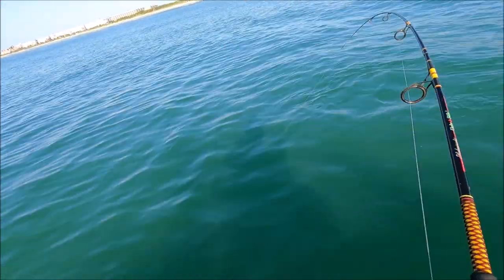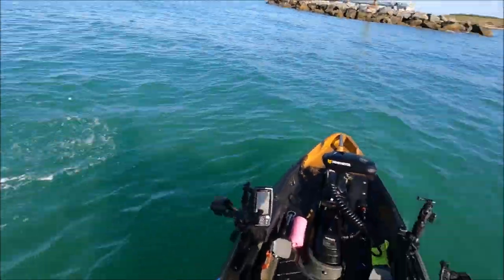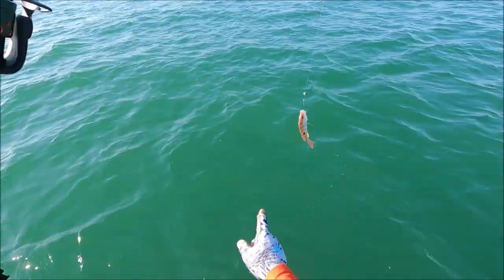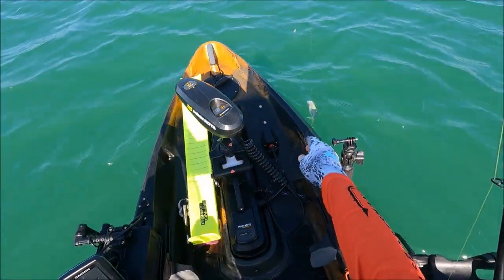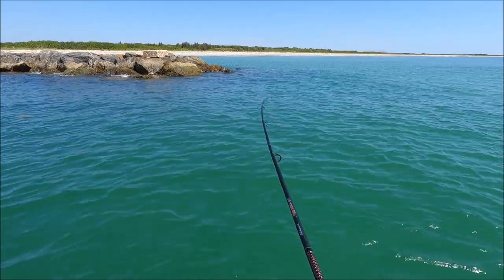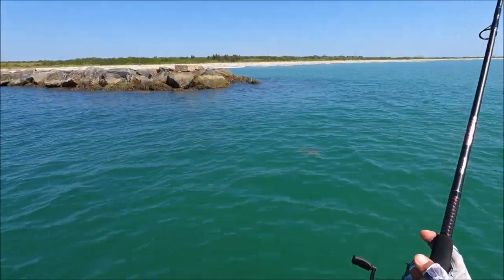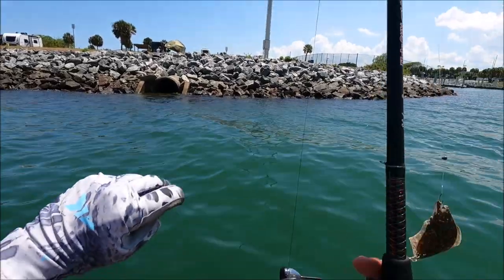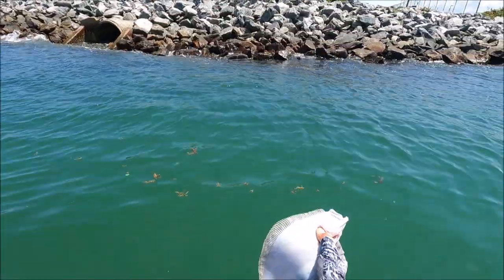All You NEED Is This LURE!🔥 Old Town Autopilot 120! Port Canaveral Kayak Fishing!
This LURE is the best lure you can buy right now! You will catch lots of fish with it! Go ahead and buy some and you will see the difference! Works on both salt water and fresh water as well! I put all 3 different companies links for you. They will all work! 😎
*Egret Vudu Shrimp
*Vudu rattle shrimp
*H2O shrimp 2 counts
I started to fish very early with my Old Town Sportsman Autopilot 120 fishing kayak today at the Port Canaveral and I went all around the jetties, rocks, canal, dips, cracks, pockets! You name it, I fished it! At the end of the day, we caught tons of fish and enjoyed the beautiful day on my kayak fishing and do what I love to do!
I am very excited to share my new patreon page with you guys as you can become an exclusive member patron and take advantage of all the exclusive benefits, early access, patron only updates, shot out and secret honey hole locations PLUS if you become a member as a bonus, you will be fishing with me!😎 Here is the link to become a patron! Thank you so much for the support!
"Fish On Florida" for tips and tricks, bait, lures, gear used!
Big thanks to Travel Country Outfitters! They are my local outdoors adventure retail store located in Orlando, FL where I have purchased all my Kayaks and accessories!

✔ KAYAK AND FISHING ACCESSORIES

*Fish-N-Mate 310 Lg Cart with Poly Wheels (No Front Wheel)
by Angler's*

*ENGEL COOLERS 30 QUART COOLER/DRY BOX - 4 ROD HOLDERS*

*Fiblink Surf Spinning Fishing Rod 3-Piece Graphite Travel Rod Portable Spin Rod*

*Ugly Stik GX2 Spinning Reel and Fishing Rod Combo*

*3 Pack Pompano Rig Beach/Pier/Surf Fishing Rigs #1 Circle Hook 25# Mono line(Chartreuse/Green)*